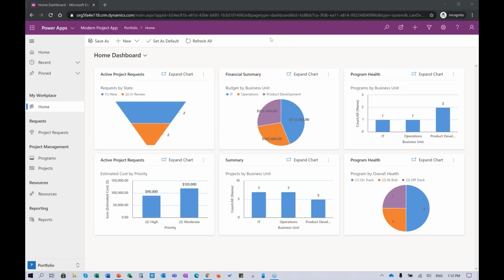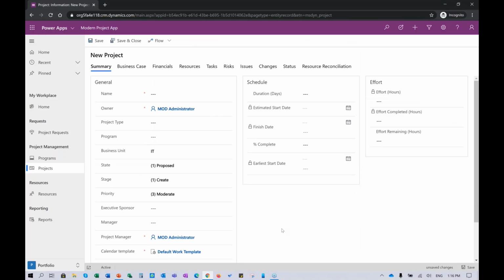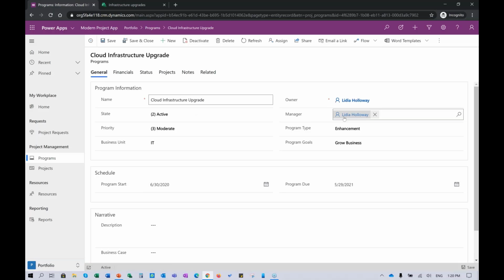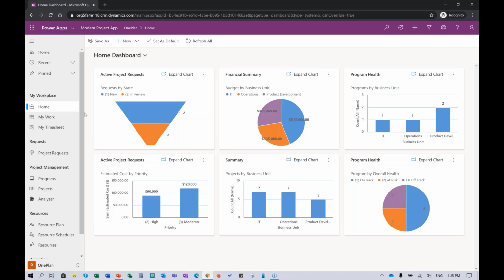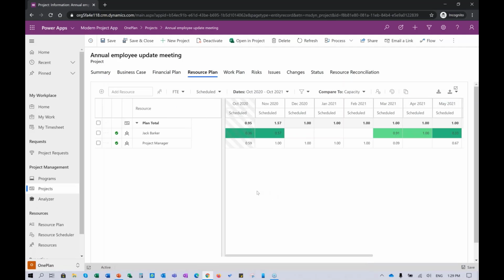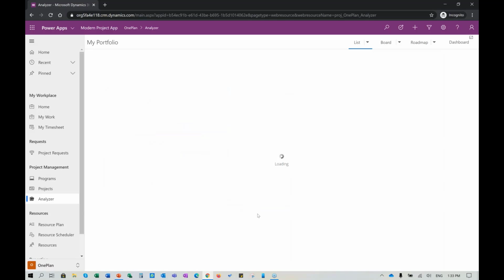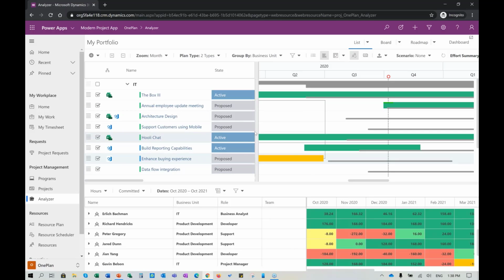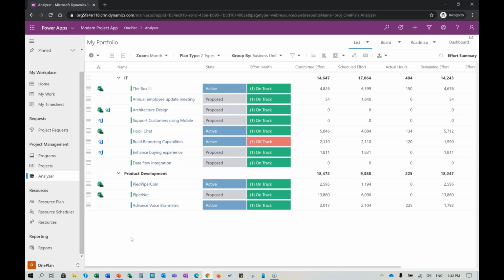Microsoft Project Accelerator with OnePlan Demo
Watch a quick demo of the new Modern Microsoft Project Accelerator, Project for the web and Power Apps provide the foundation for a program and portfolio inventory of all projects in an organization. With OnePlan, an organization can accelerate to a complete Portfolio Management solution in Power Apps immediately.